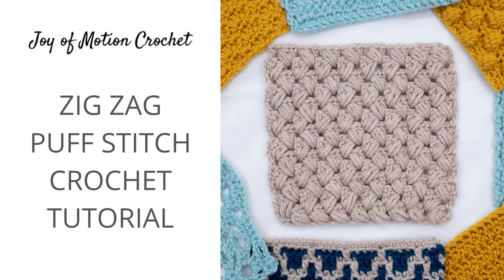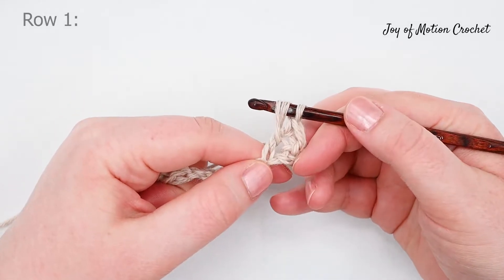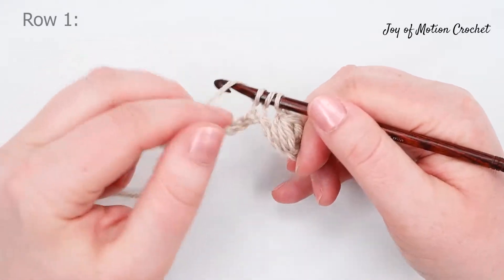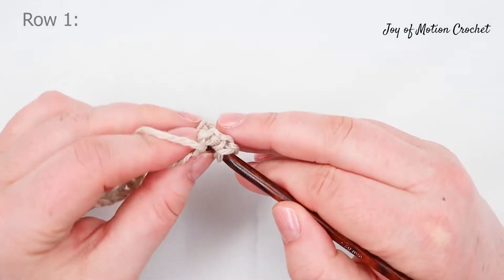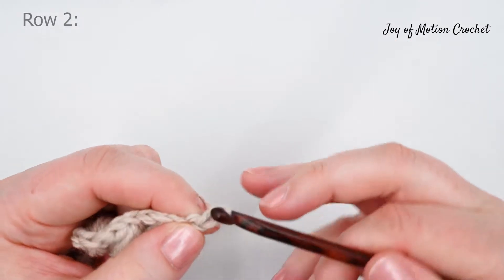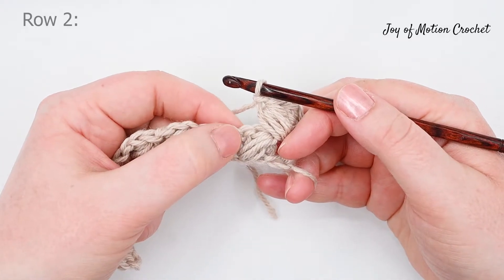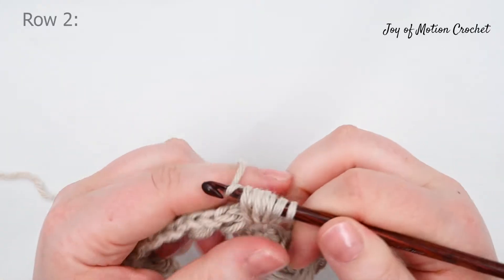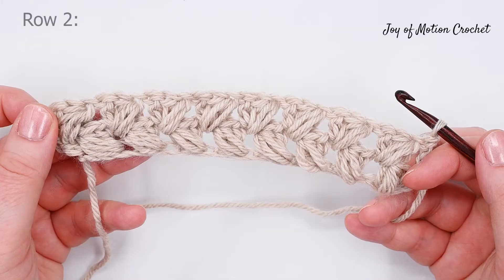Zig Zag Puff Stitch Crochet Tutorial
Learn the Zig Zag Puff Stitch with this crochet stitch tutorial in this easy to follow video tutorial.

I USED:
Crochet hook size: 5.5 mm / US I-9 / UK: 5